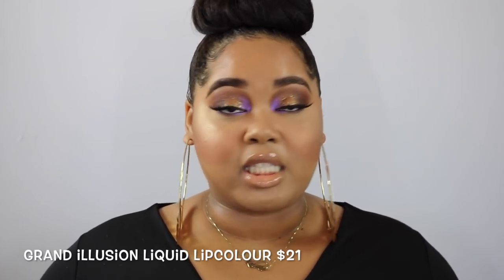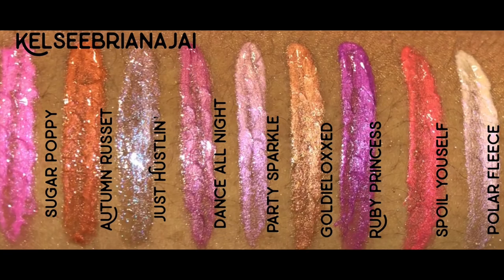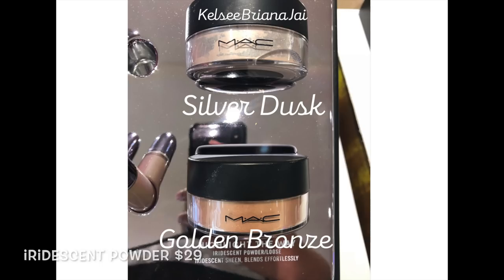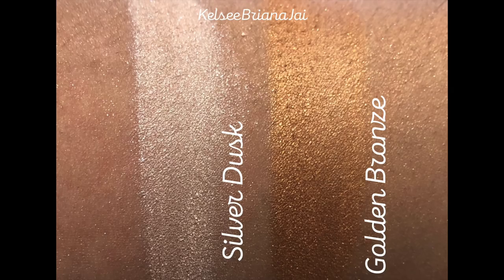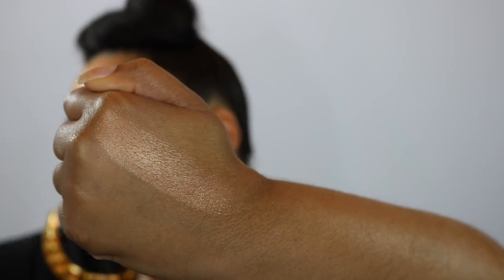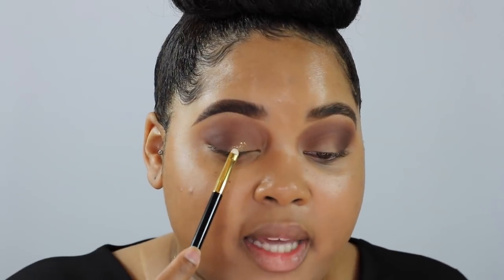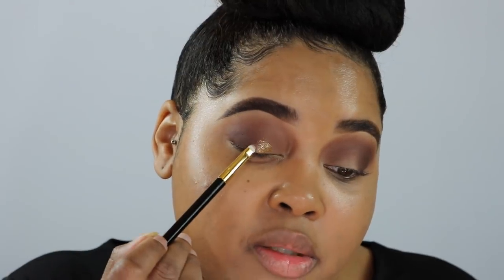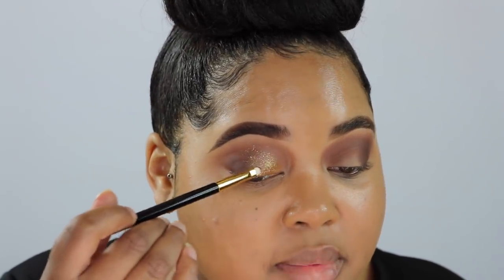NEW MAC Collections | Supreme Beam + Dazzleshadow Liquid Shadows | Review, Swatches, & Tutorial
Hey Kel Belles! In today's video, I will be testing out new MAC Cosmetics' products from their Supreme Beam and Dazzleshadow Liquid Shadow collections! Watch to see swatches from the all the pieces from both collections and a tutorial using the products I bought! Smooches,

Where to Get The Products Shown// Monetized Links Are Used

Makeup Details//
Foundation// MAC ProLongwear Foundation NC42 & NC44
Concealer// MAC ProLongwear Concealer NC35
Powder// MAC Studio Fix Powder NC42
Undereye Powder// Huda Beauty Easy Bake Powder Banana Bread
Eyeshadow//
Lid/ MAC Blinking Brilliant Dazzleshadow Liquid
Crease/ MAC Saddle & Swiss Chocolate
Inner Corner/ MAC Violet Pigment
Outer Corner/ MAC Handwritten
Lower Lash Line/ MAC Swiss Chocolate
Blush// MAC Sunbasque
Highlight// MAC Extra Dimension Skinfinish Beaming Blush
Contour// MAC Sculpt & Shadester
Brows// KVD 24Hr Super Brow Pomade
Lipliner// MAC Oak
Lipstick// MAC Japanese Maple
Lipgloss// MAC C-Thru

Time Stamps
Review & Swatches |Until 6:17
Application | 6:18

Get Money Back From Purchasing Products Using TopCashBack! TopCashBack is a rebate site that allows you to get a percentage back from purchases you already were going to make from a plethora of retailers. Sign up using my link and we both get rewarded:

What’s Up! My name is Kelsee Briana Jai, and I am OBSESSED with all things beauty related. I have worked as a Professional Makeup Artist for more than a decade. I have diligently studied the craft of Makeup Artistry my entire life, and here on my channel I will share all of my tips and tricks with you. My YouTube channel is centered on all things beauty where you will find makeup tutorials, unbiased reviews on beauty products, and all things glam. I hope you find yourself at home and enjoy my collection of videos! Smooches…KBJ